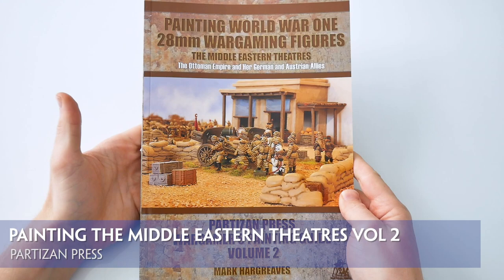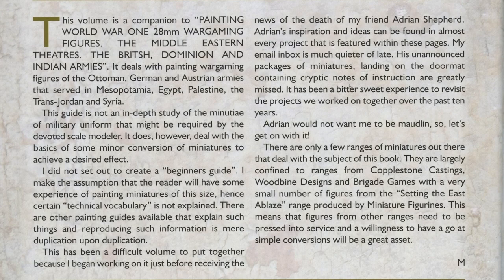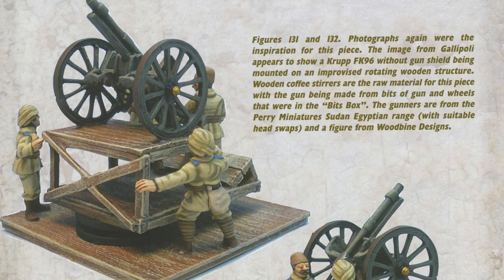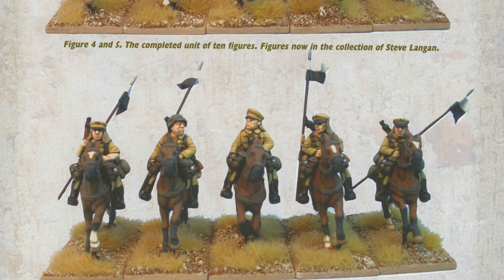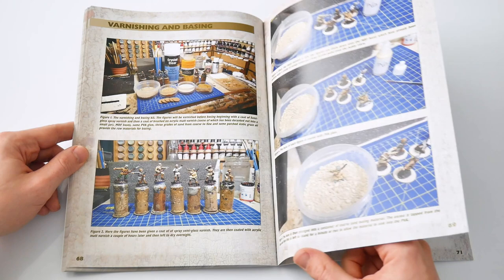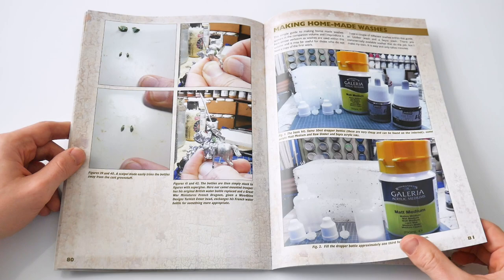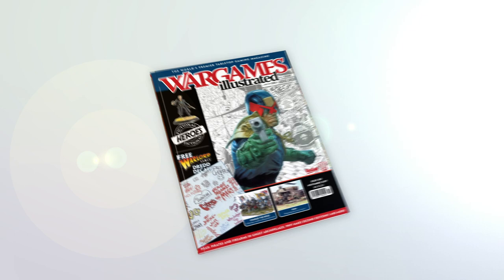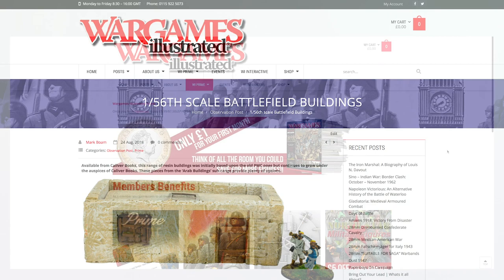Painting The Middle Eastern Theatres Vol 2 | Partizan Press | Flipthrough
The second of the painting guides written by Mark Hargreaves, the Painting World War One 28mm Wargaming Figures: The Middle Eastern Theatres Volume 2 book serves as a wargamer’s guide to painting figures from the armies of the Ottoman Empire, Germany and Austria. This is an 88-page softcover book that is illustrated in colour throughout with a host of great photographs and covers a number of techniques from converting to painting.